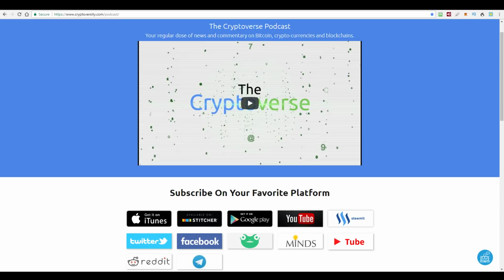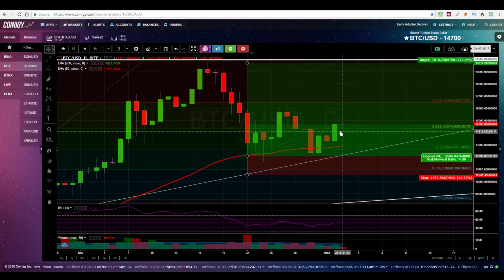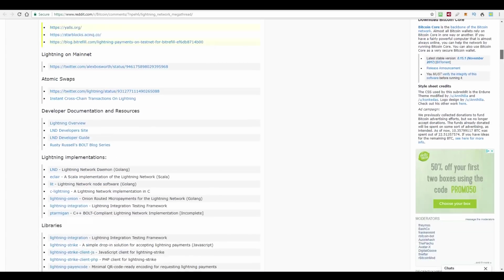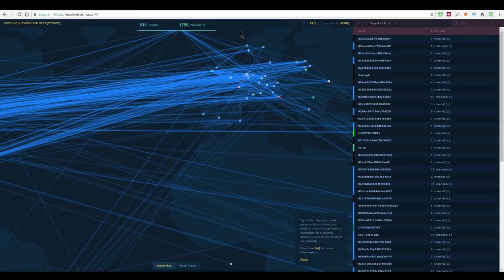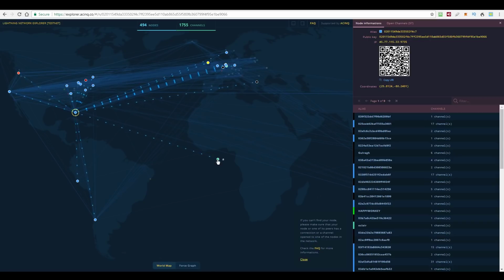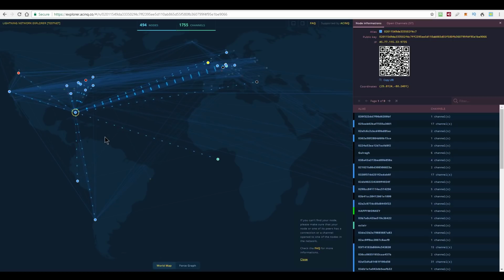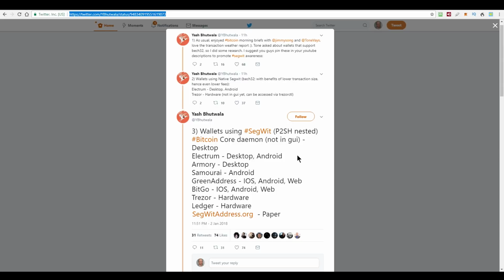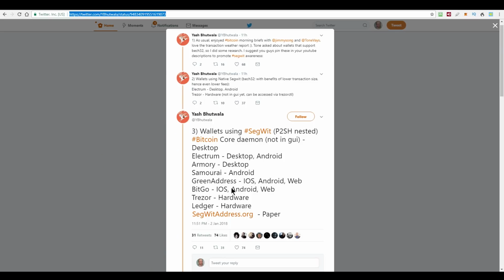3rd Jan BTC Chart Update / Visual Map Of The Current Lightning Network / List Of Segwit Wallets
Follow me on Steemit and earn crypto for your best comments

Story - Market Roundup
BTC down trendline broken, delete.
Big head today, slightly bearish.
Maybe test 38% fib level at 14376.

Biggest winner Stellar / XLM.
Biggest Loser Ark / ARK

494 nodes and 1755 channels.

After the recent episode about schnorr signatures I had a few requests for a list of wallets that fully implement Segwit.

This was because in that video I showed how actual Segwit usage is still lagging around 10%:

This is a tweet in response to a Tone Vays and Jimmy Song video.

I have not validated each one of these myself so I can’t verify that they do all support Segwit.

However I can vouch for the Ledger because I use one of those myself.

I was surprised to find the Electrum desktop wallet on this list, and after checking the release notes, found out that yes, since version 3.0 was released Segwit support is in there.

If you want to download Electrum just make sure you are on the exact domain name otherwise you risk download a fake version of the wallet that steals your money.